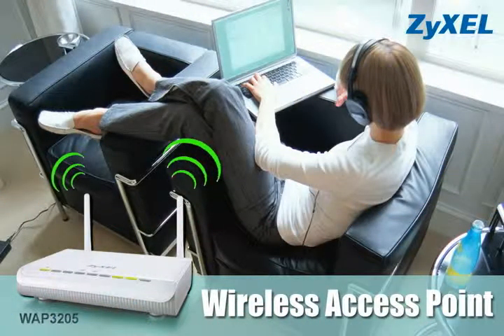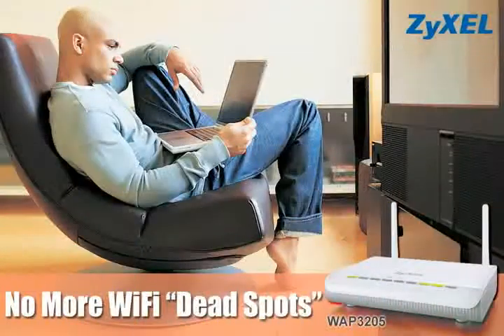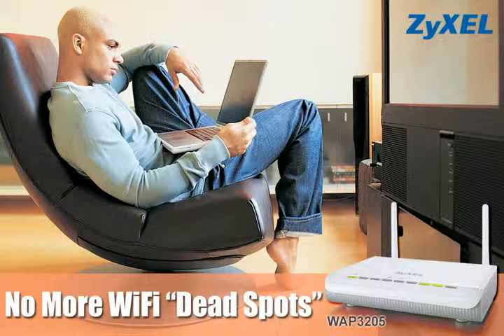WAP3205 Wireless Access Point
How to use ZyXEL's Wireless Access Point to extend your network.